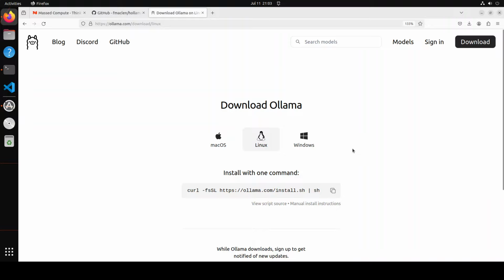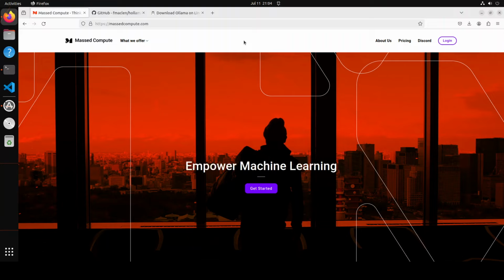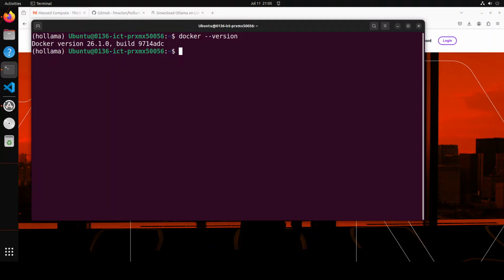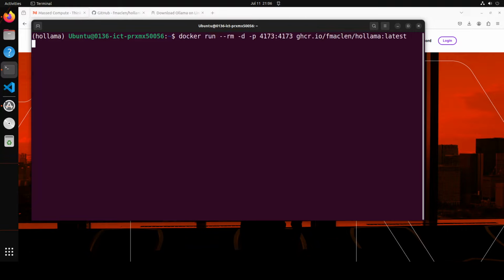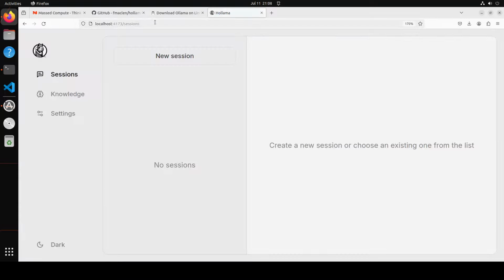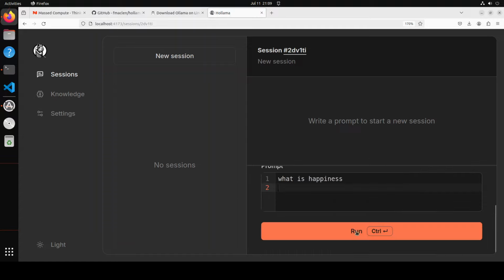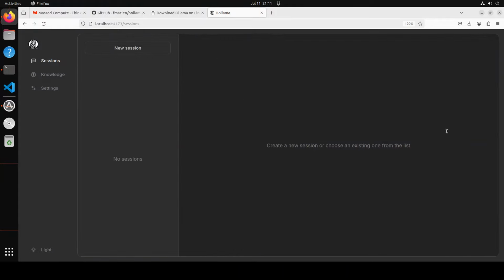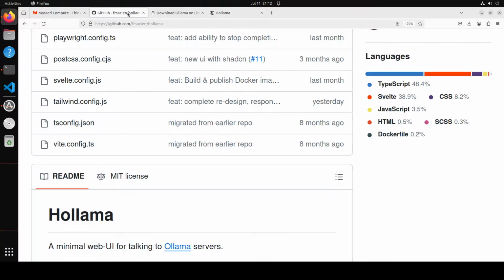Hollama - Lightweight Interface for Ollama - Local and Private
This video is a step-by-step easy tutorial to install Hollama locally which is a  minimal web-UI for talking to Ollama servers.